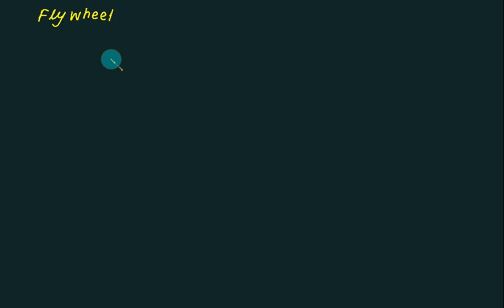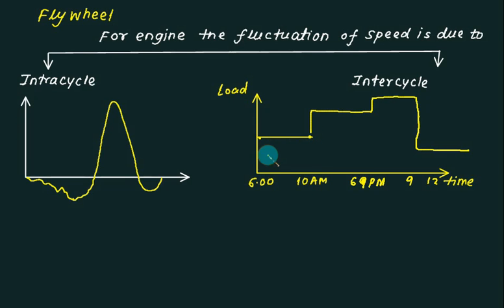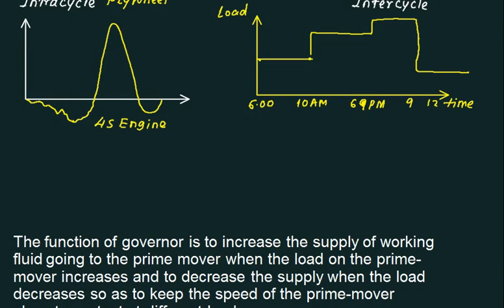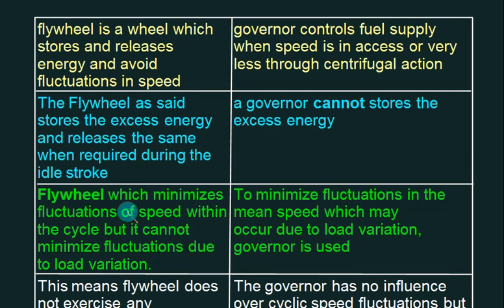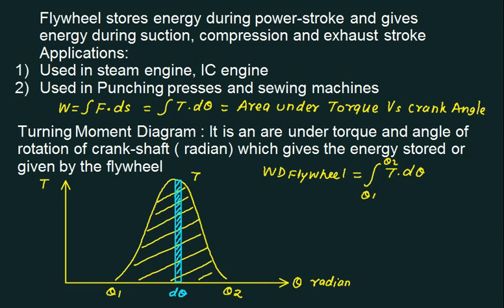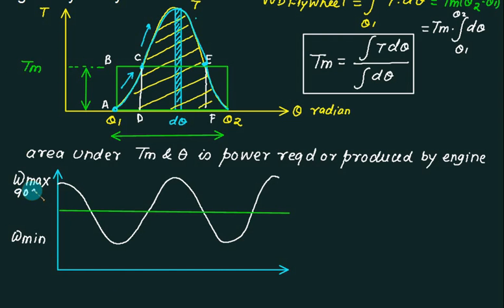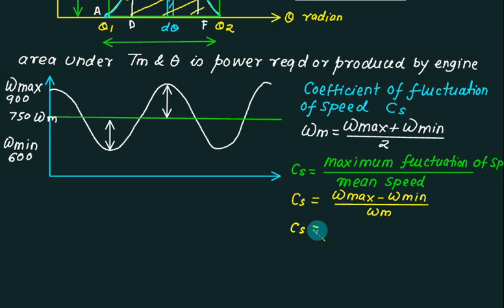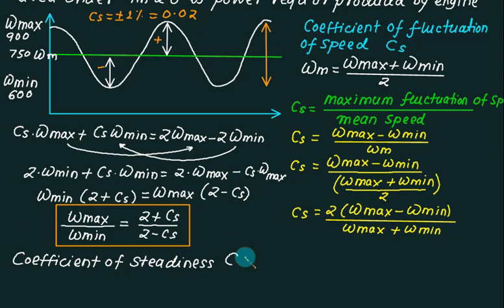TOM 01 Turning Moment Diagrams and Flywheel | Theory and governing equations Flywheel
It would be extremely inefficient to specify a motor based on the peak demand of the system, as most of the time it will be underutilized. We need something in the system which is capable of storing kinetic energy. One such kinetic energy storage device is called a flywheel.
The fluctuation of energy may be determined by the turning moment diagram for one complete
cycle of operation
How does a flywheel work? What is a flywheel?  the importance of flywheels and governors
A flywheel used in machines serves as a reservoir, which stores energy during the period
when the supply of energy is more than the requirement, and releases it during the period when the requirement of energy is more than the supply.